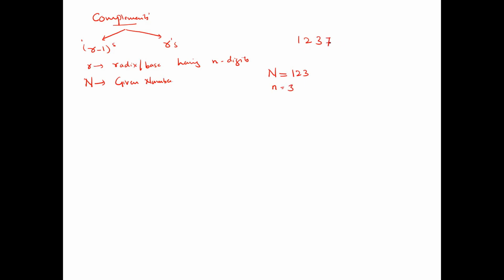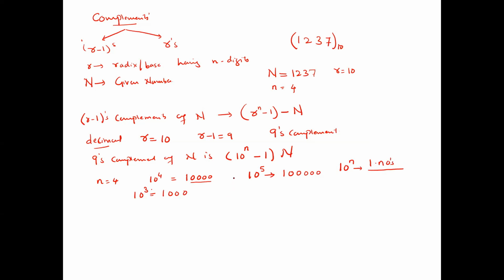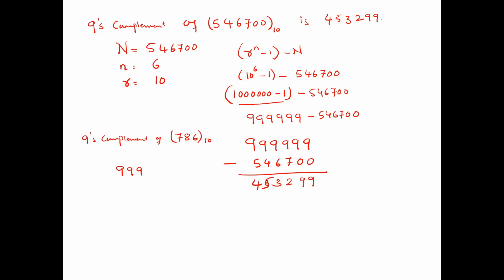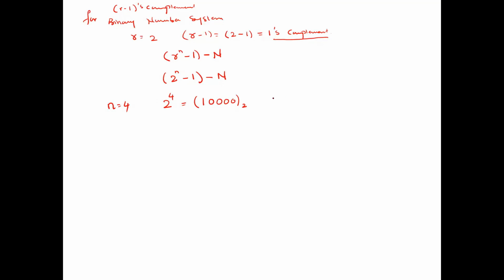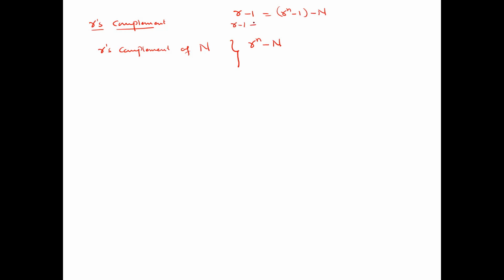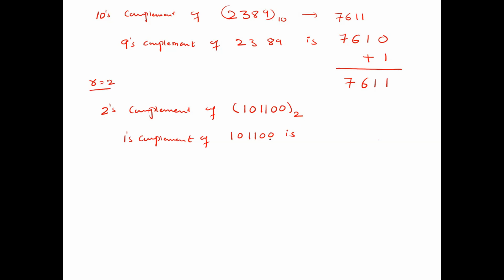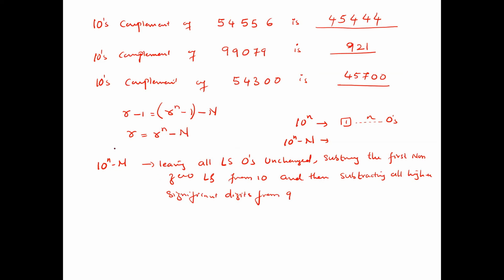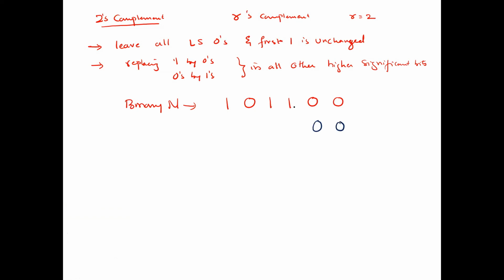r - 1 and r's complement